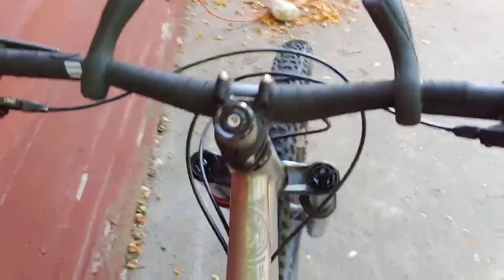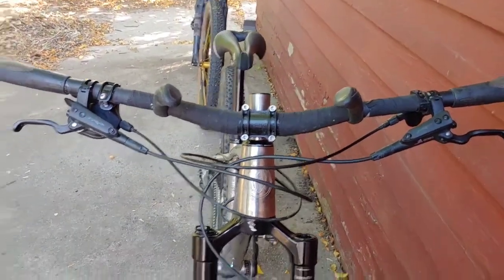Why Cycles S7 Titanium Hardtail: My 29" Build